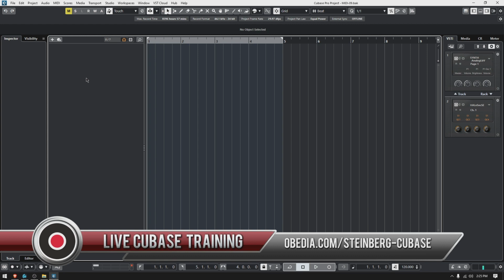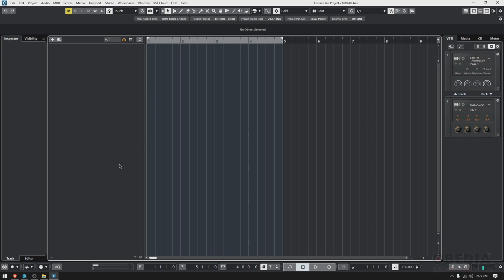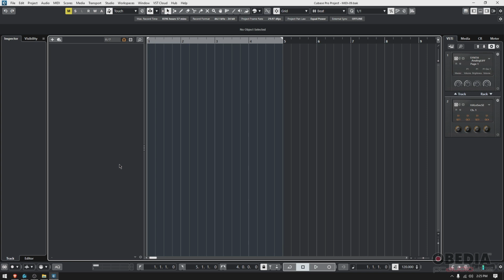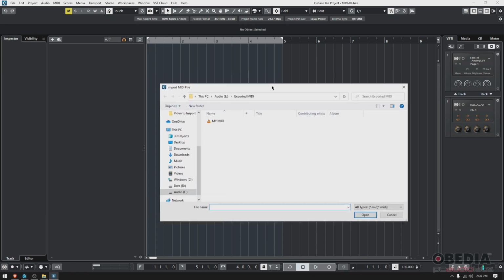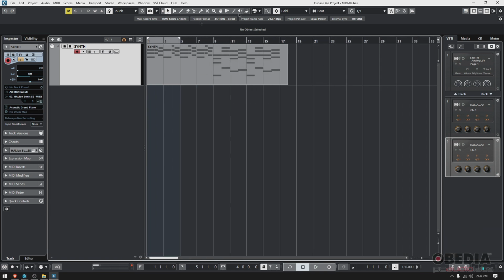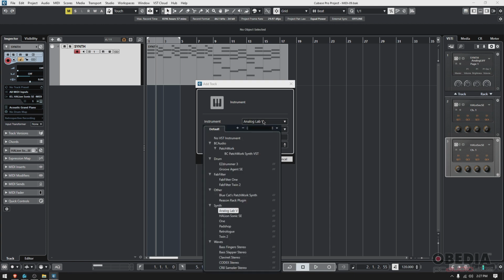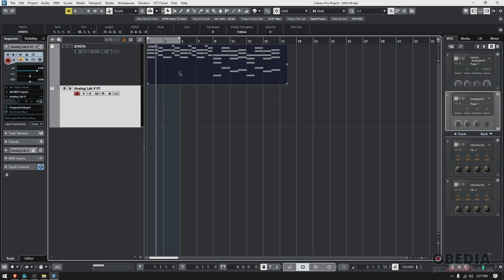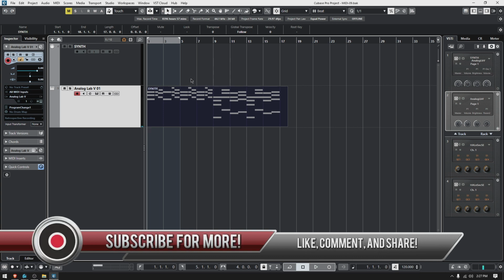Steinberg Cubase: How to Import MIDI in Steinberg Cubase - OBEDIA Cubase Training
In this video, OBEDIA gives you an overview of how to import MIDI  in Steinberg Cubase.